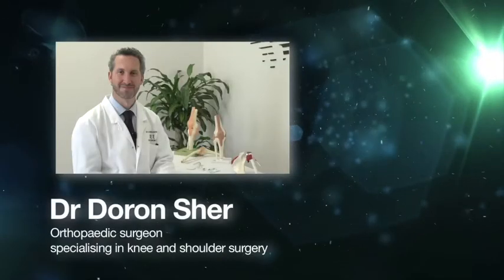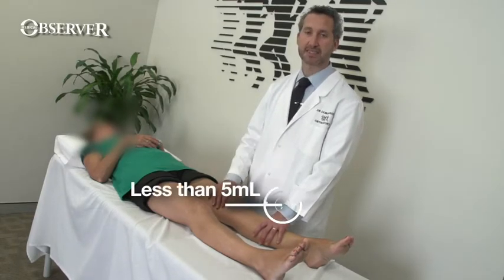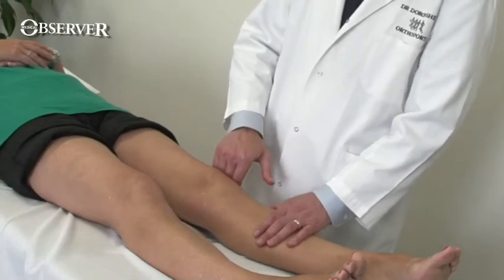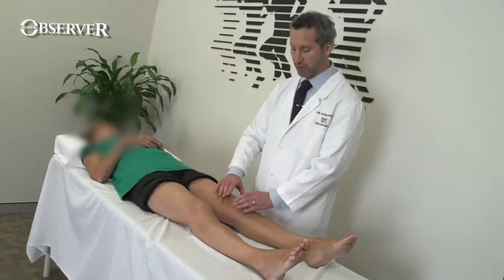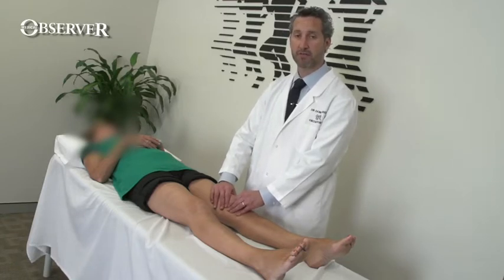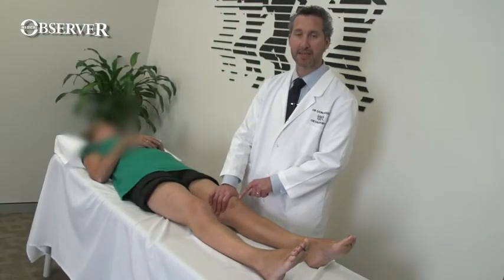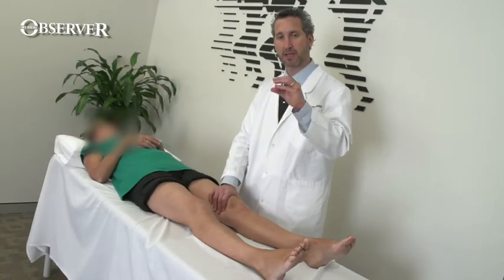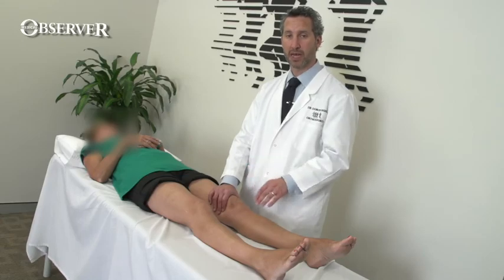Knee joint effusion - the swollen knee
It is not normal for a knee to be swollen. There should be less than 5ml of fluid in a normal knee. The swipe or wipe test, cross fluctuation and the patella tap are tests used to diagnose a small, medium or large effusion.